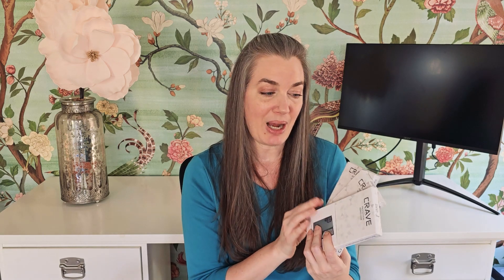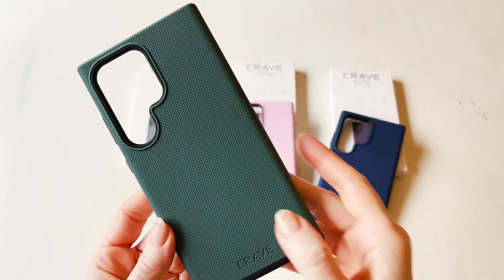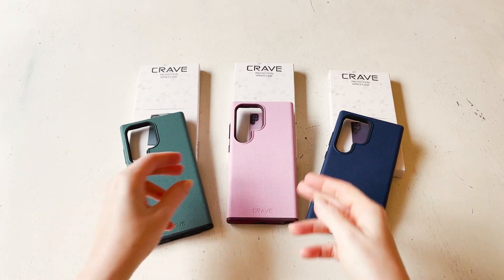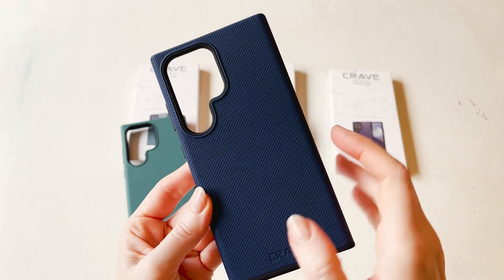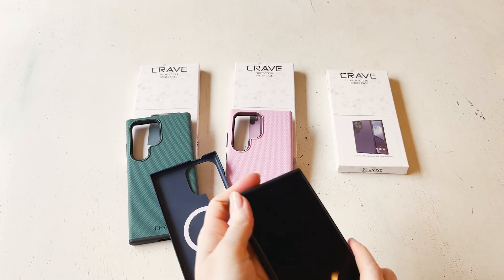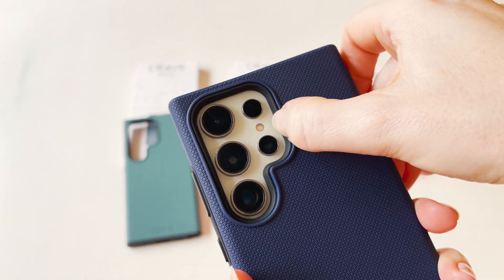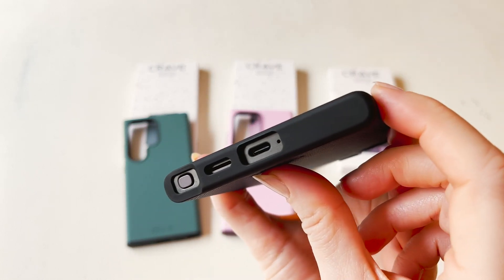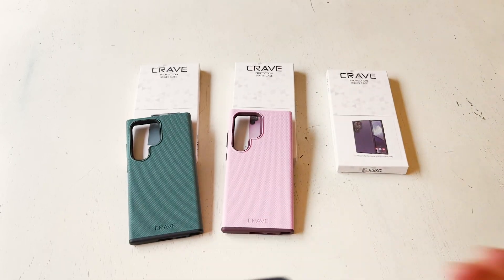Crave Phone Case Comparison Samsung S24 Ultra, Demo and Review